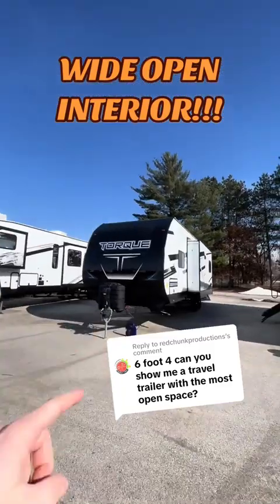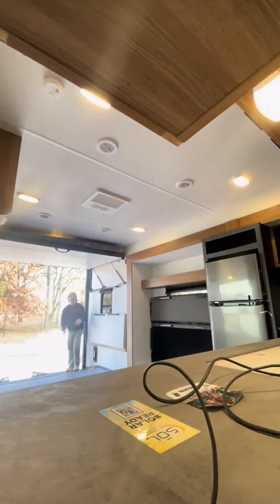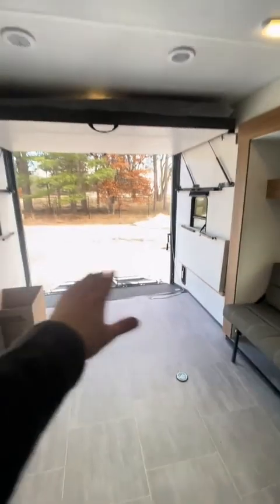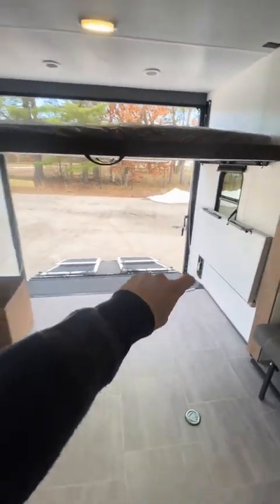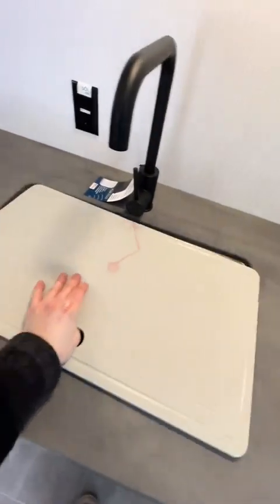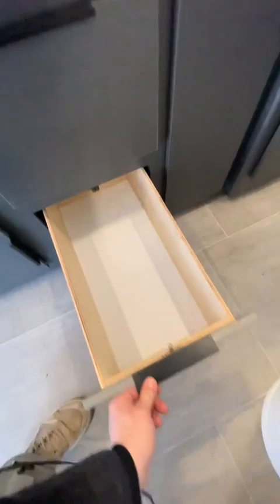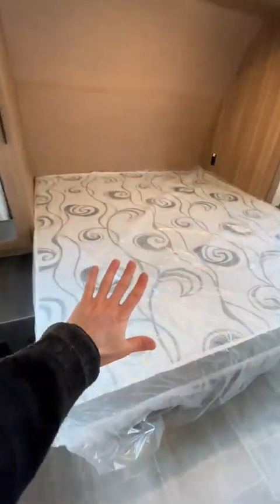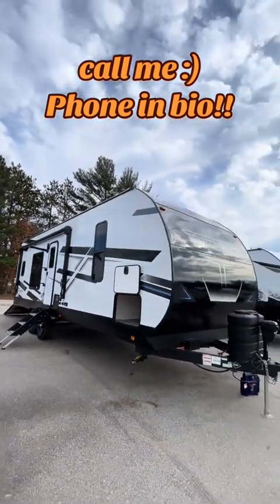Spacious Travel Trailer Toy Hauler! - 2024 Torque 2914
Check out this spacious high ceiling Travel Trailer Toy Hauler at Lakeshore RV!

MSRP: $51,570
From $307*/mo.